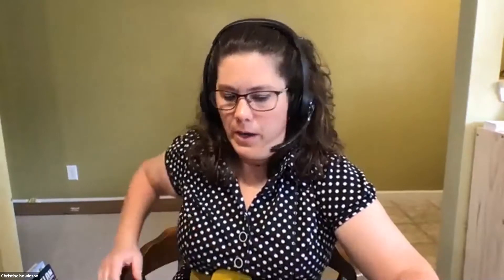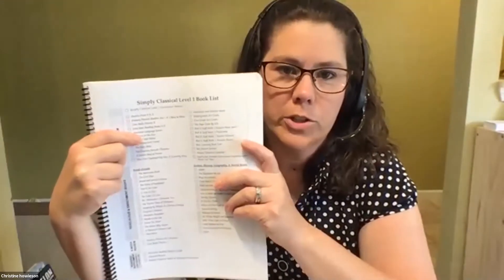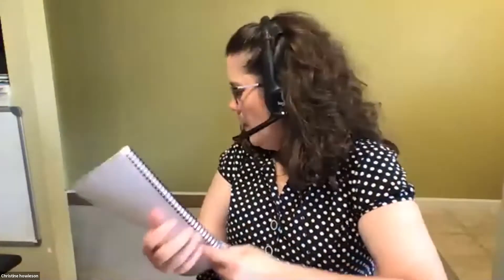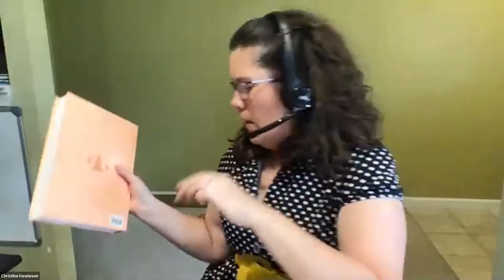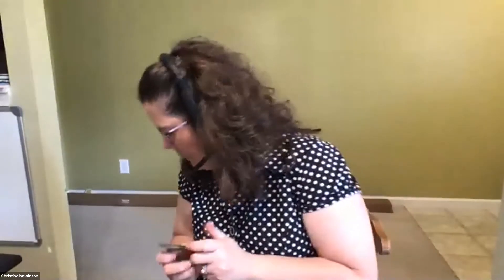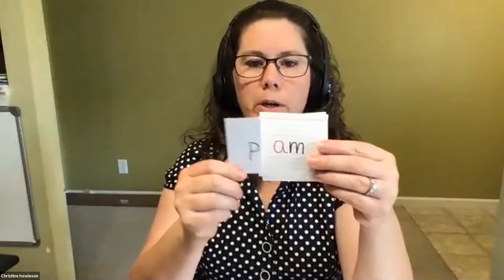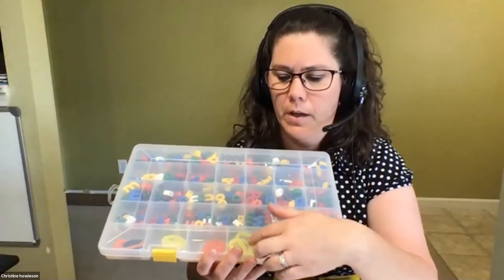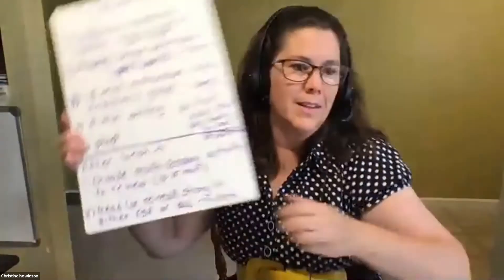How to Teach Students with Special Needs - Simply Classical Level 1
Cheryl Swope, Author of Simply Classical, and Christine Howieson, a practiced homeschool mother, provide useful insights on how to teach students with special needs. Specifically, Mrs. Howieson presents on Simply Classical Level 1. This presentation was recorded during the virtual 2020 Memoria Press Conference and Teacher Training.

Continue on the path of Simply Classical!